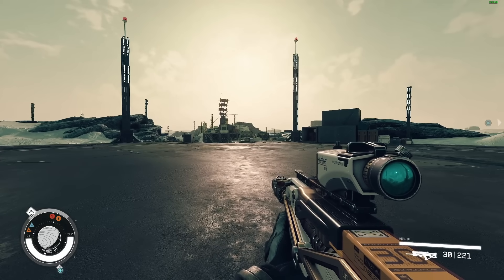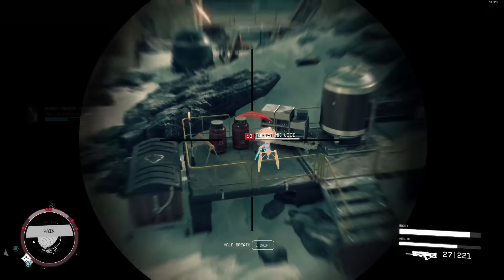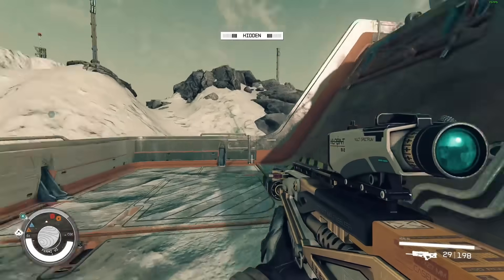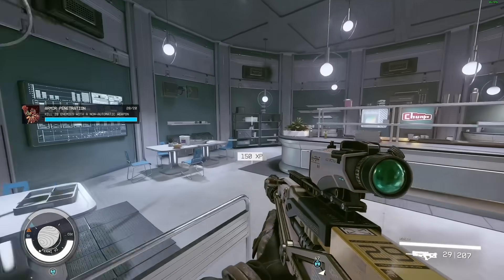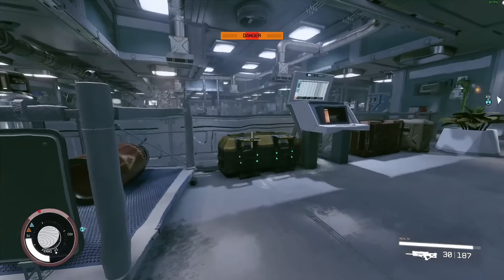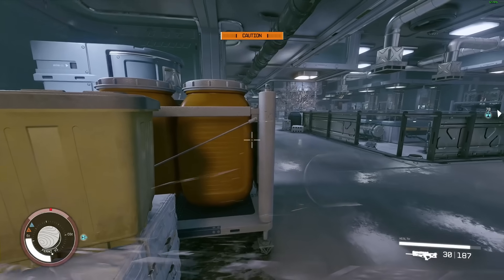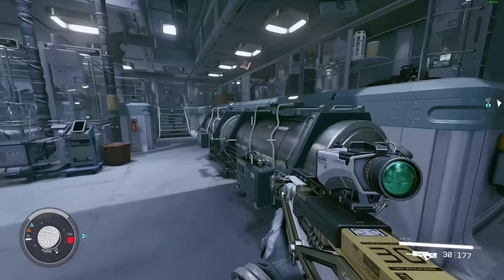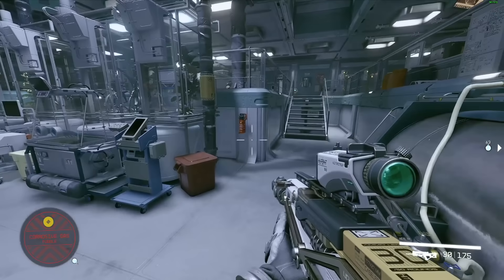The BEST GUN in STARFIELD is the EASIEST TO GET! A must have for any player...